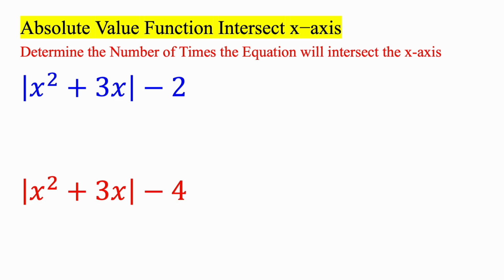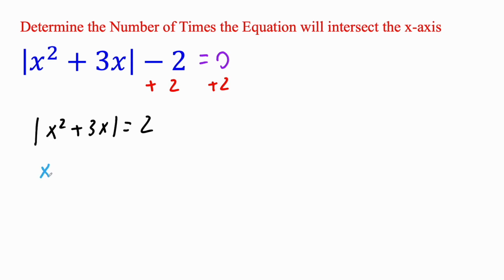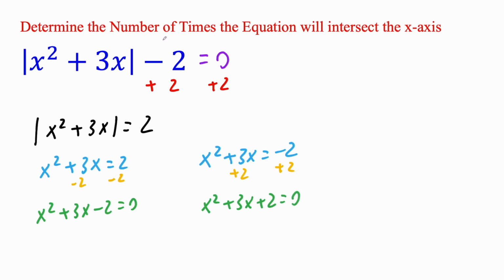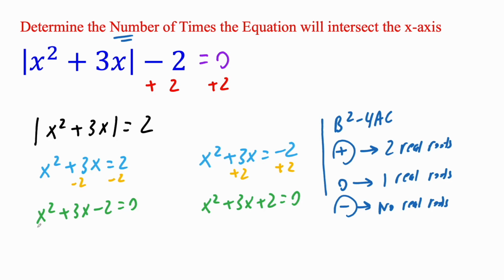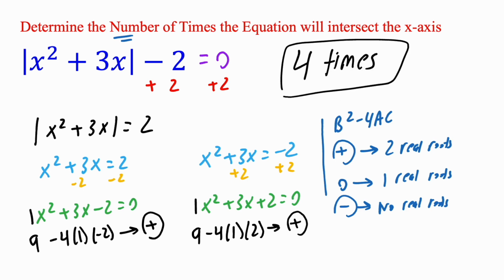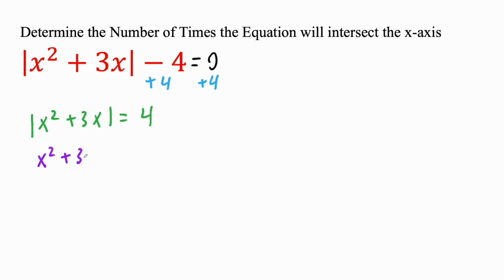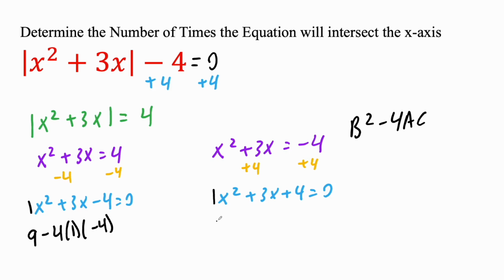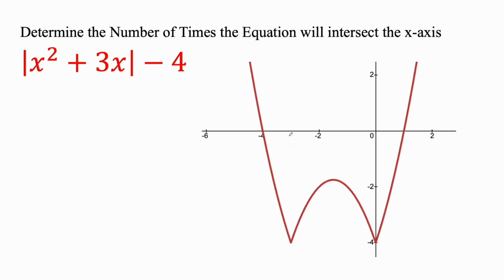Absolute Value Function Intersect x axis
Workbooks that I wrote: